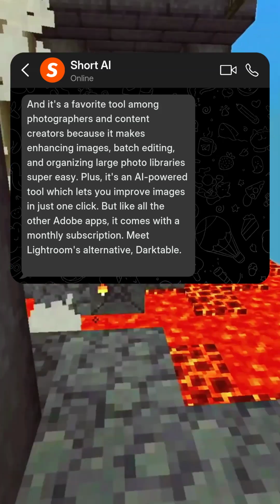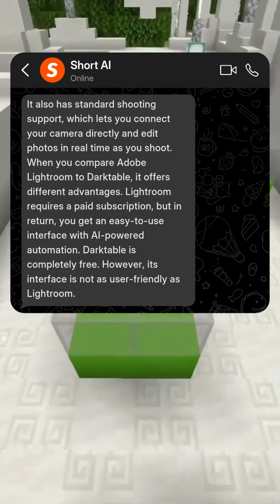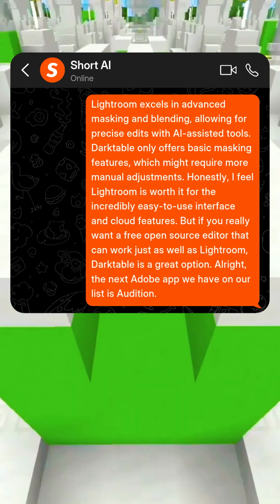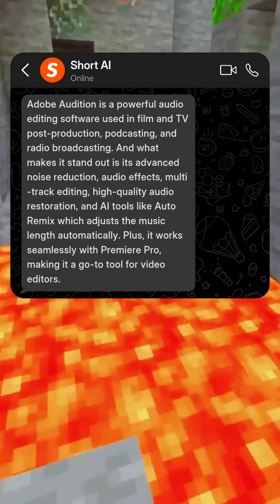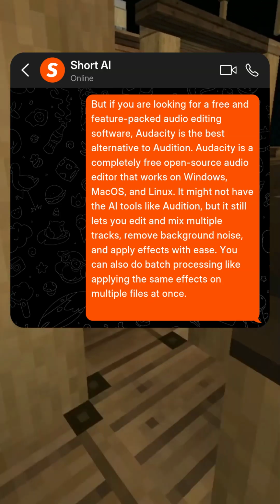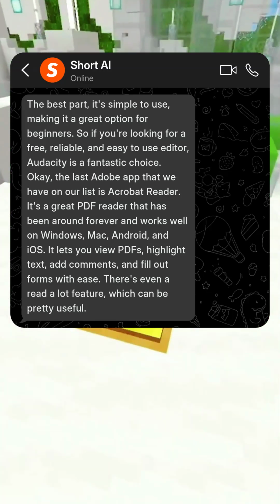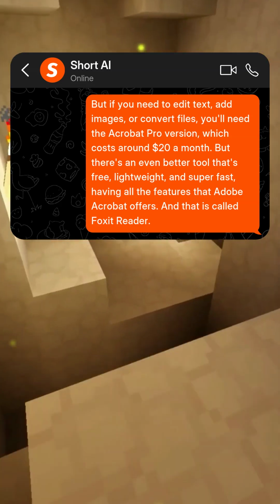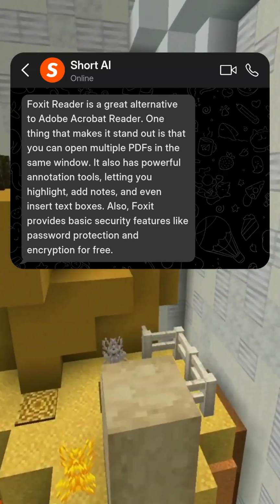Top Free Adobe Alternative | You Must Try (No Subscriptions!)